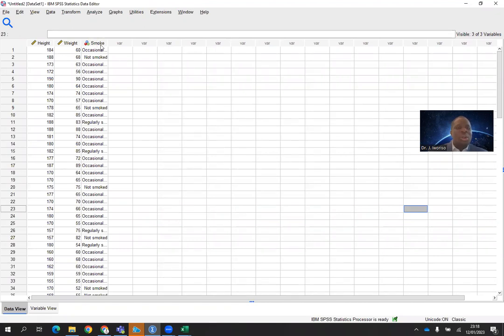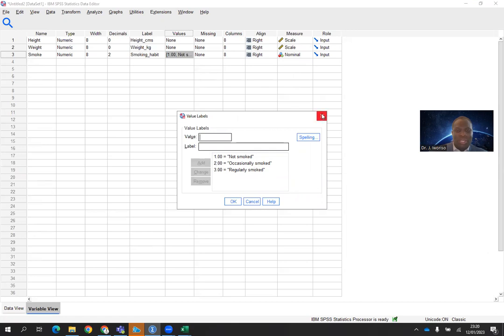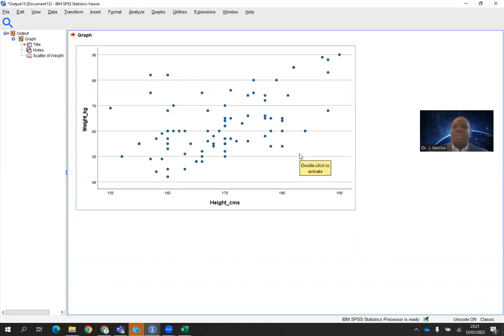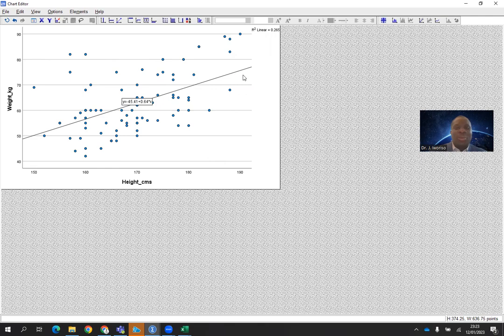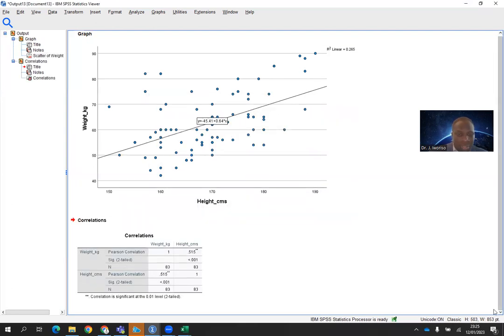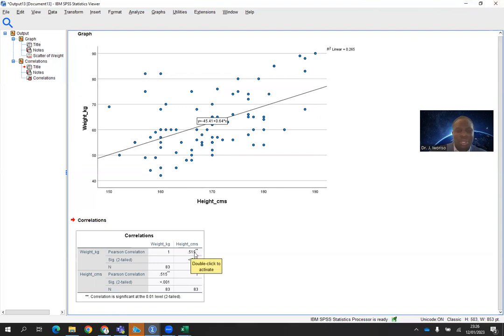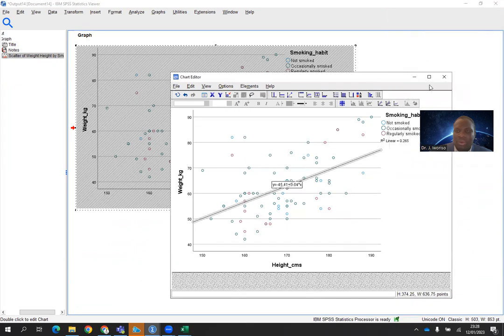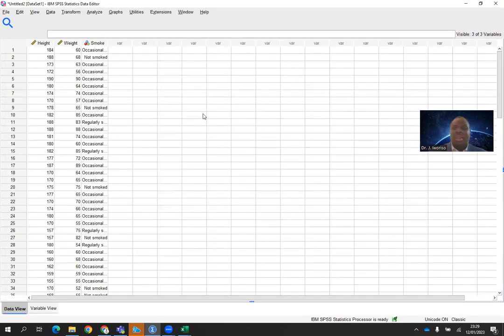Scatter Plot & Correlation Test in SPSS